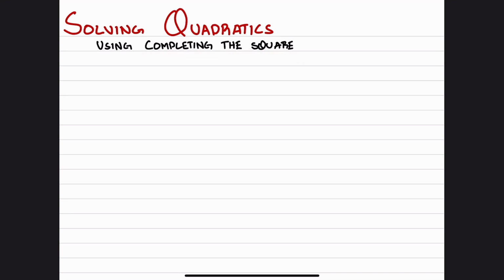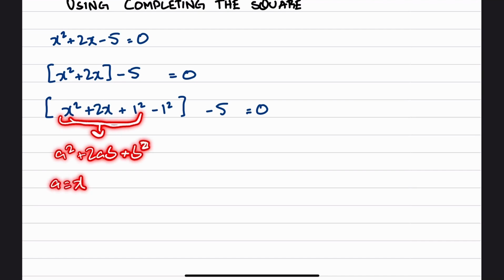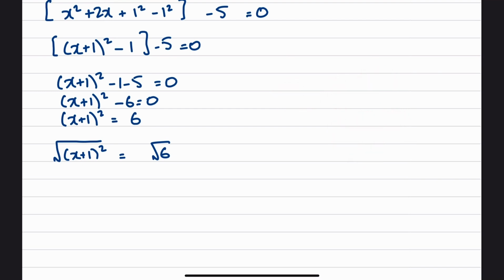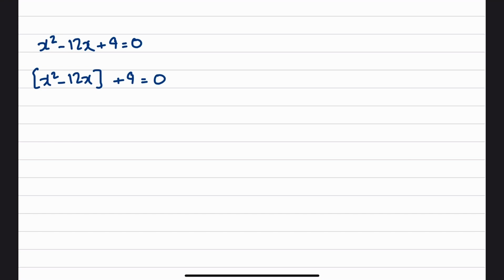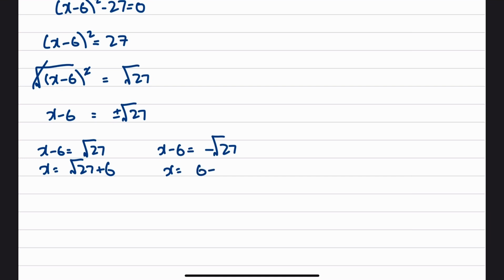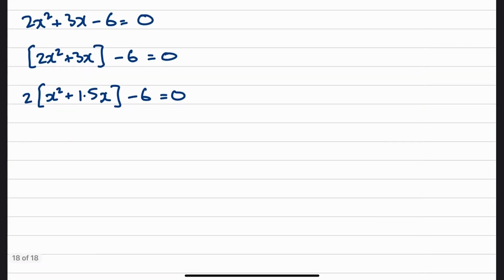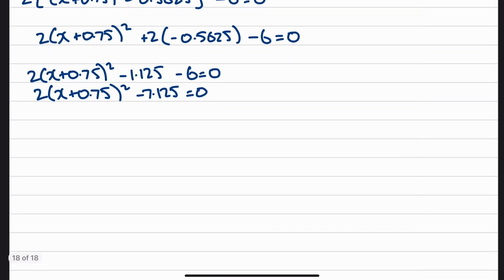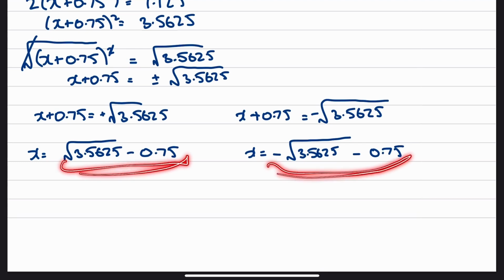Solving Quadratic Equations - O Levels (4024) IGCSE (0580) Mathematics - Part 2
This video is part 2 of 3 videos made on solving quadratic equations in O Levels gcse and igcse mathematics